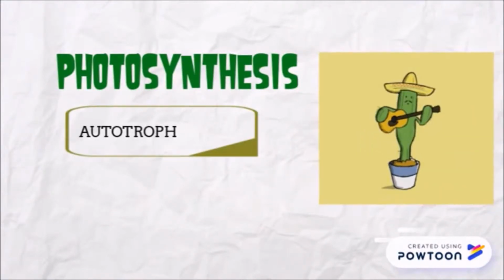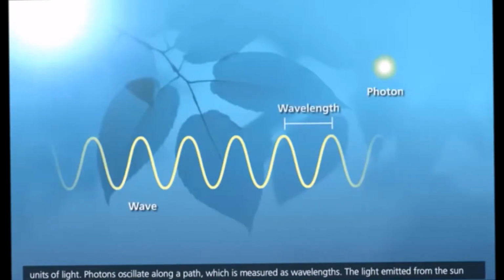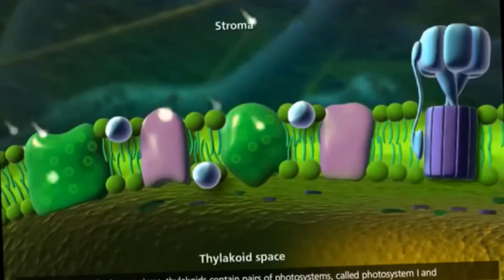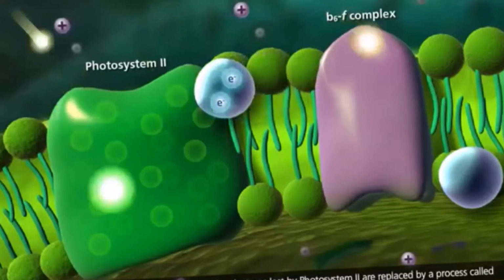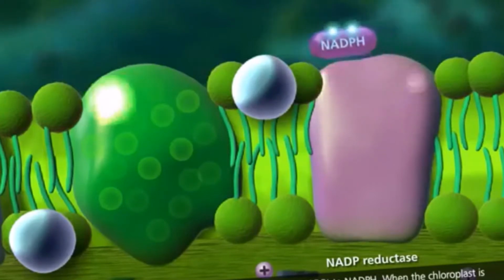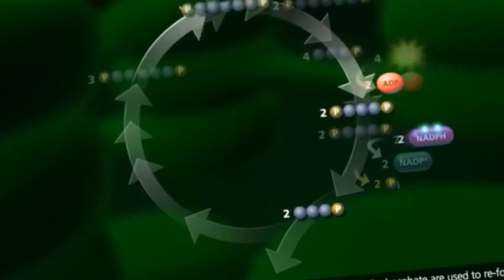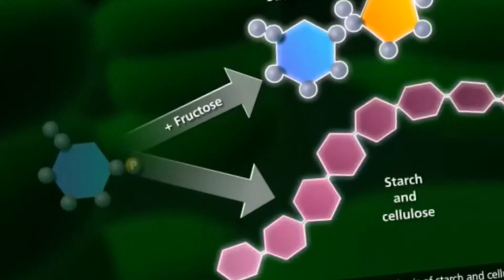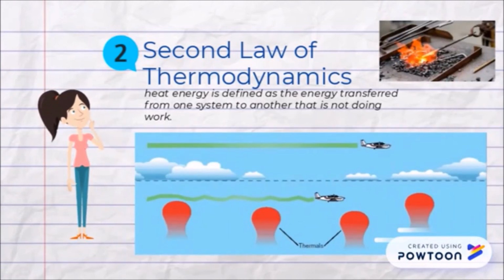OVERVIEW OF METABOLISM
SBU1013 WORLD OF CELL